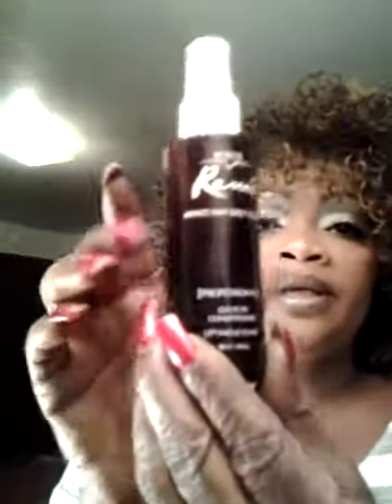LOST "NO NAME" WIG REVIEW....FABULOUS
Fabulous. Lost Wig. Tutorial